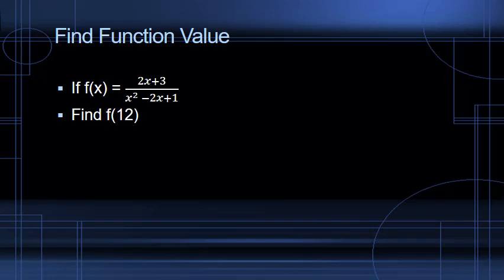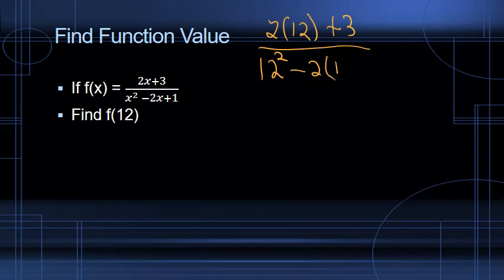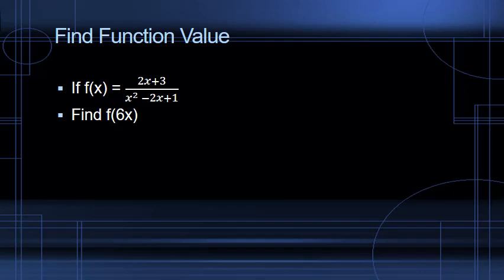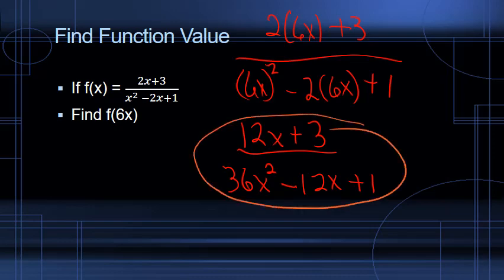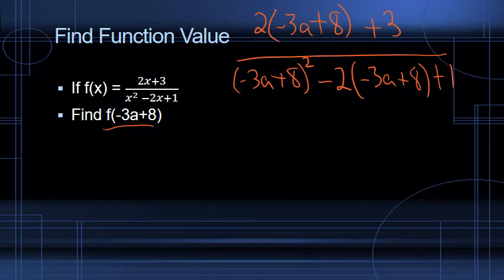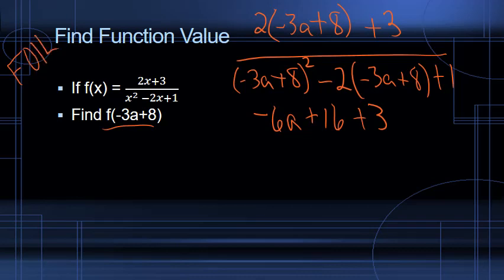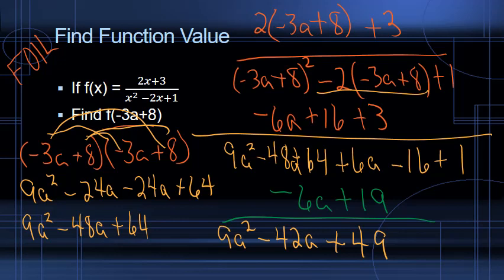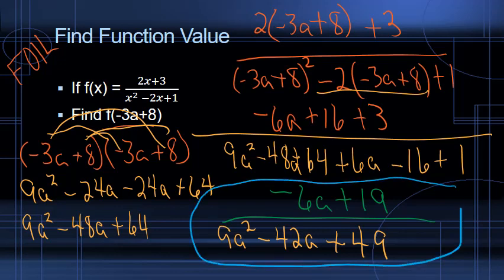Find Function Value